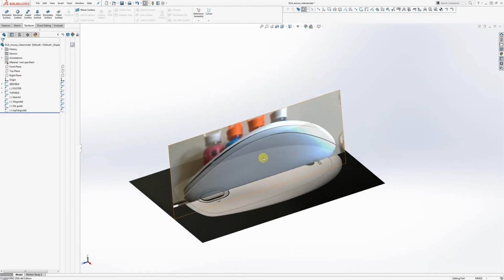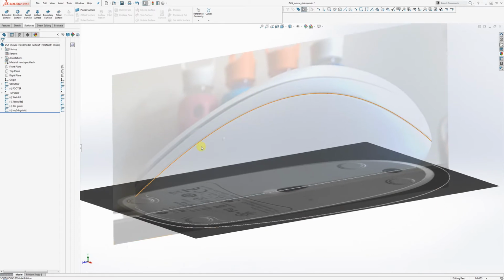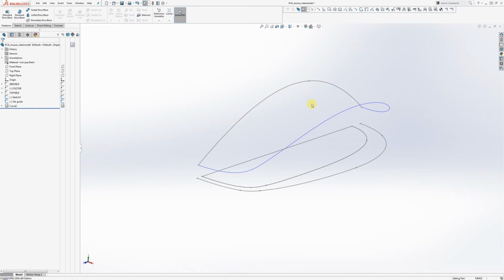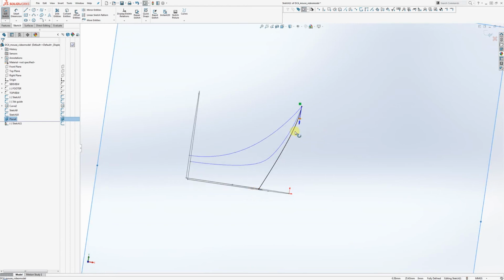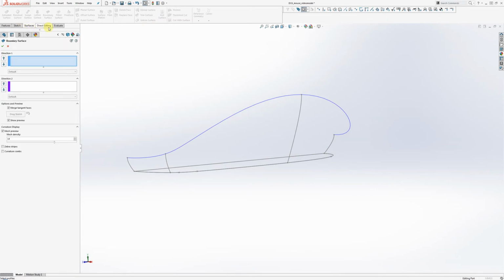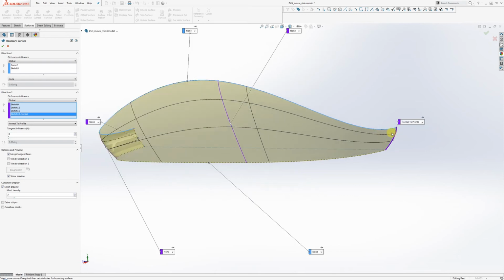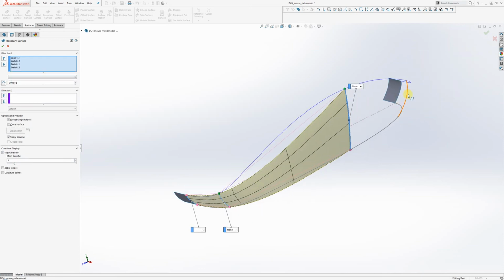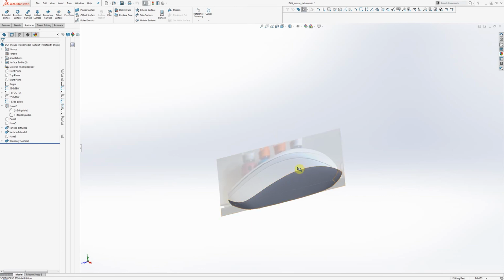Mouse_Boundry Surface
In this video we explore the creation of our first boundry surface while building a mouse.